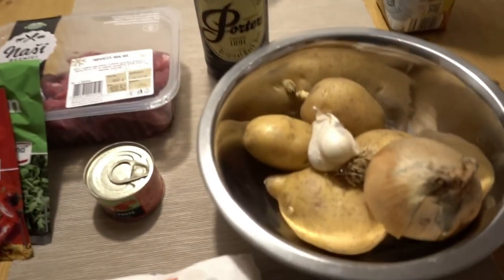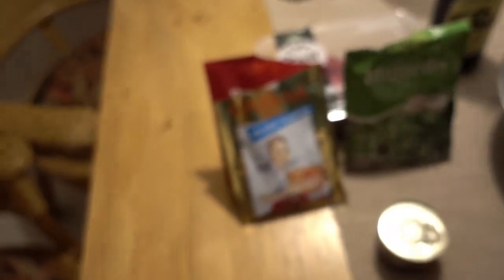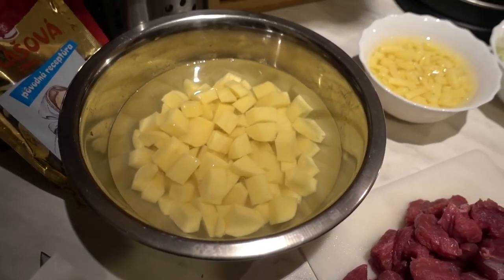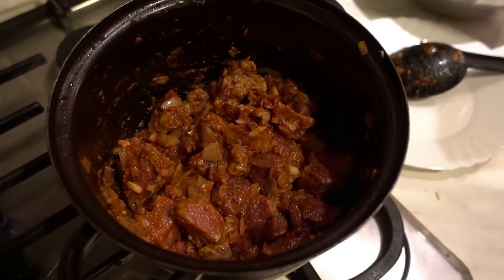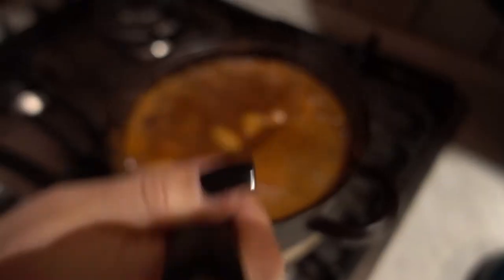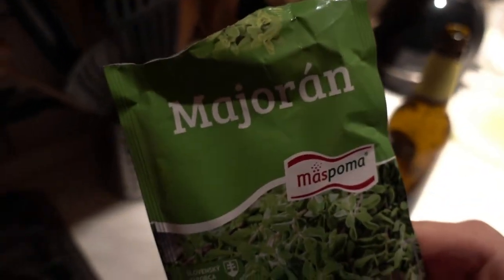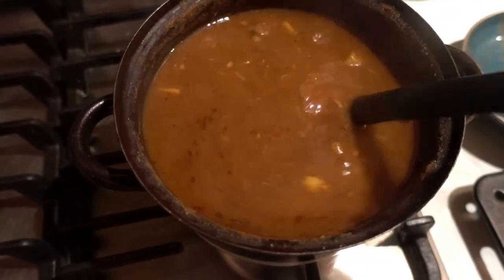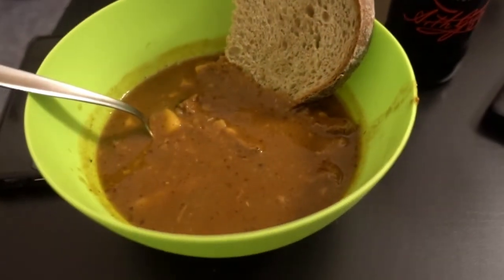How to make my favorite European dish, Goulash!!!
Goulash originated in Hungry; however, much of eastern and middle Europe has adopted the dish and made their own variation.

Ingredients:
Garlic: 4-5 cloves
Onion: 1
potatoes: 4
Cubed red meat: at least a pound
Sweet Paprika
Goulash season or a beef stew substitute
Oregano
Tomato paste
Pork Fat
Room Teputure dark beer.